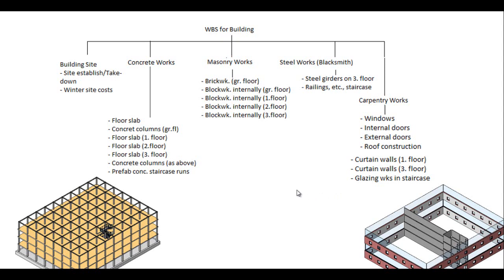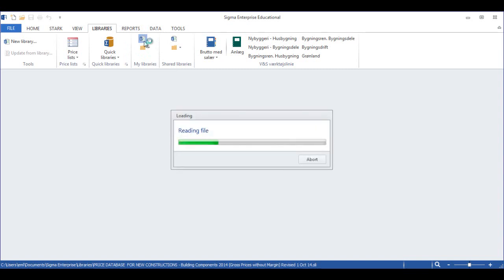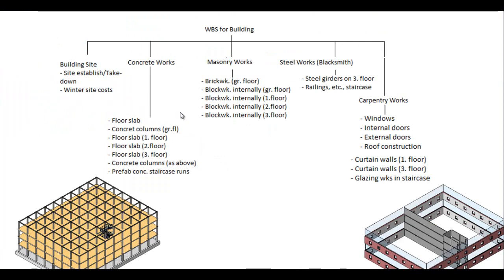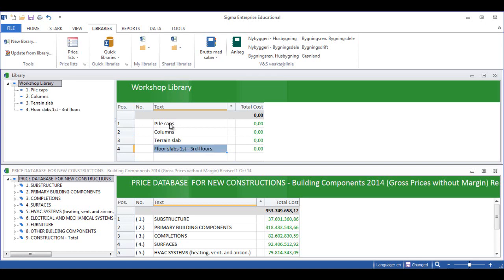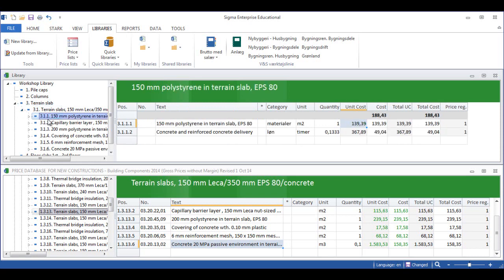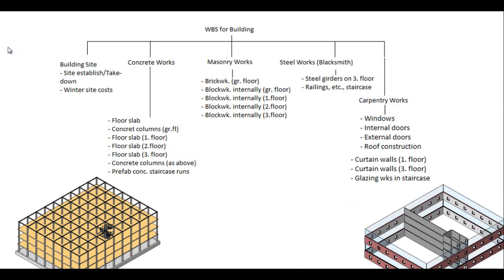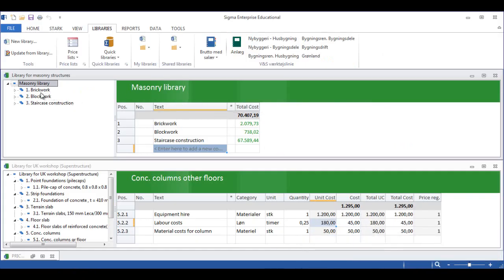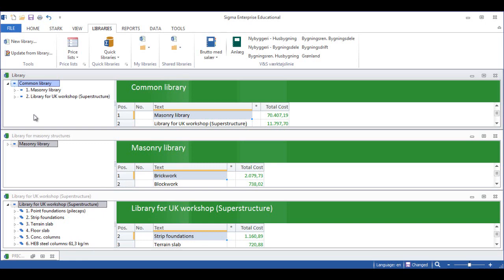Step 2 Creating Project Library on basis of Master Library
by / Ernest Müller

VIA University College